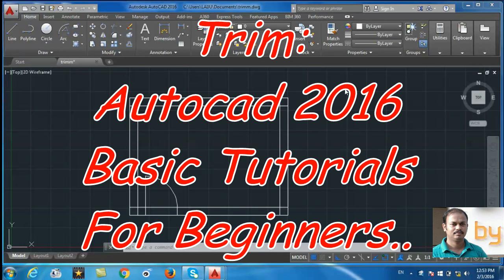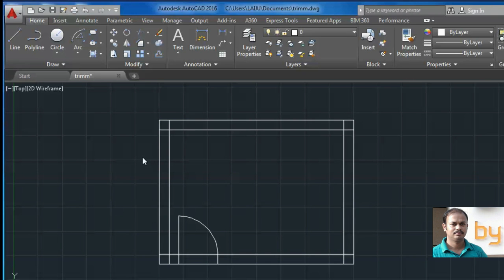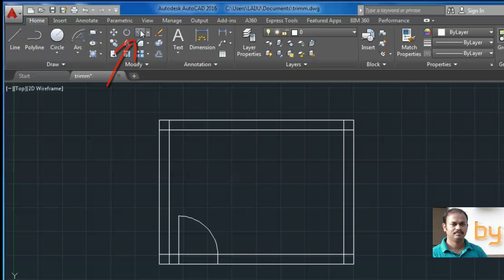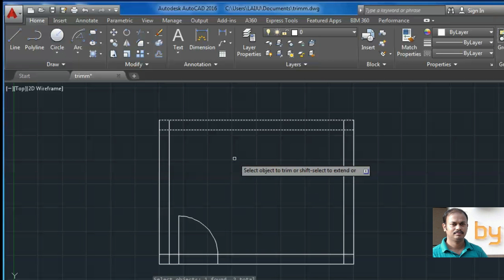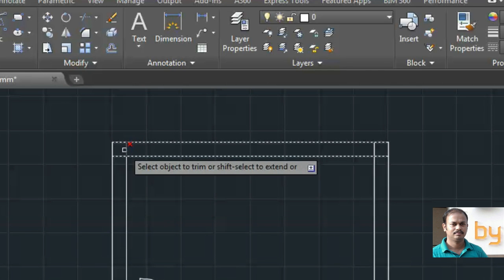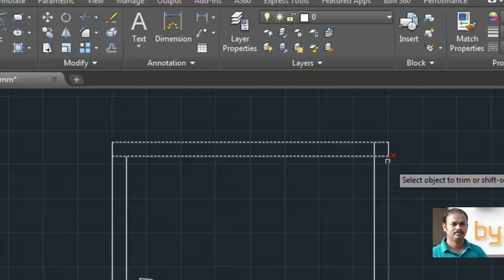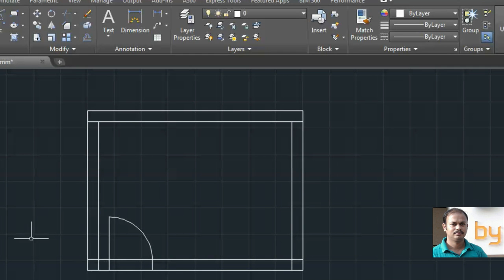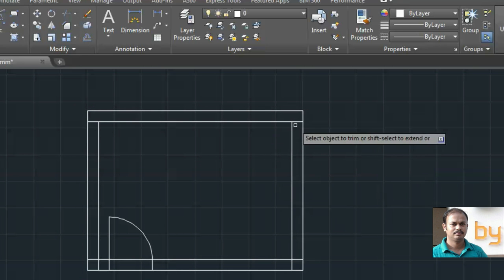Trim: Autocad 2016 cad software - online autocad classes Part 15-30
In this video we will learn to use the 'trim' command in autocad 2016. You can select the boundary lines or you can select all the objects as the boundary. then you can trim out the unwanted part of the drawings by clicking on it.
these commands are almost similar in all new versions of autocad.